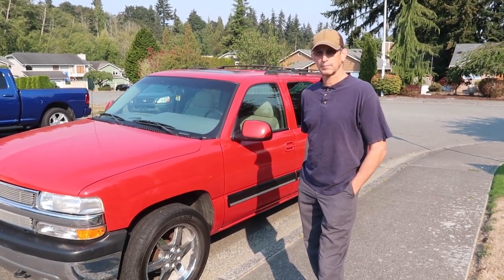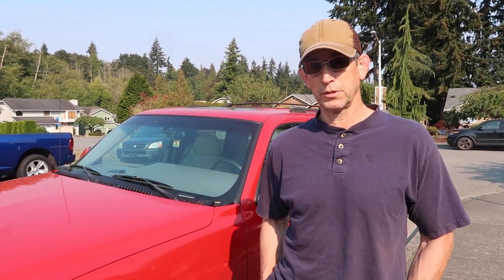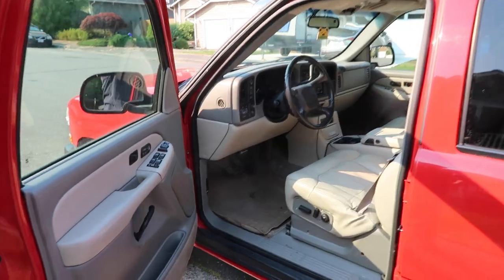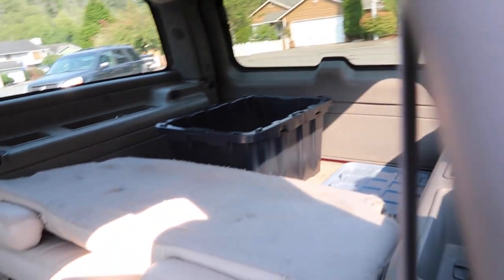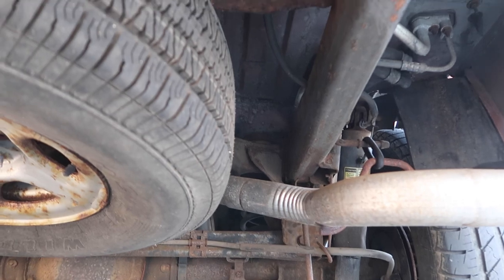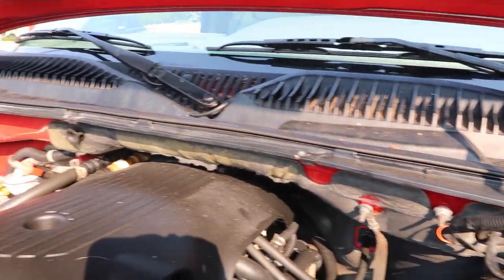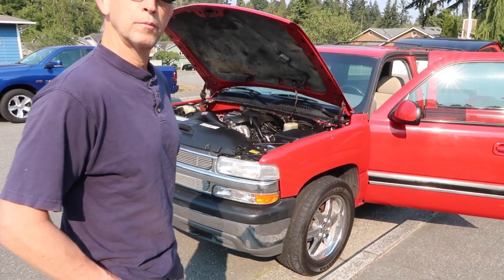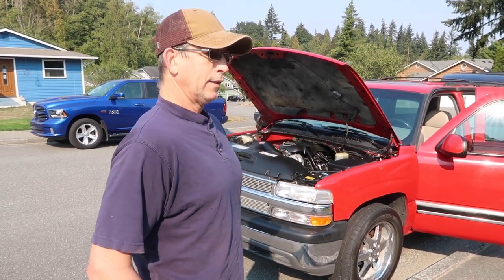He got a New Truck! (It's a Suburban)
In which Jerry sells his Ford Ranger and buys a Chevy Suburban instead. You won't believe where it was stored!